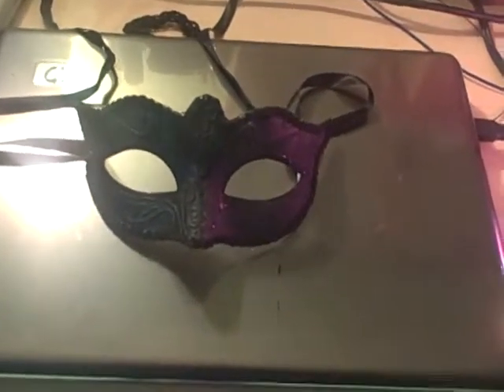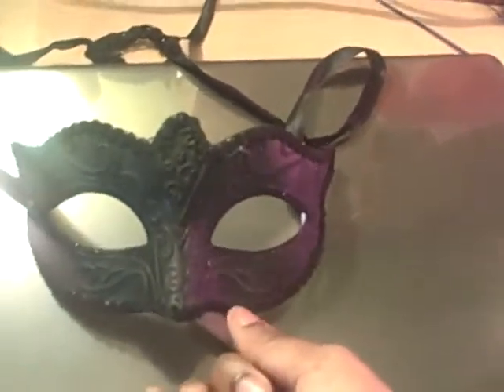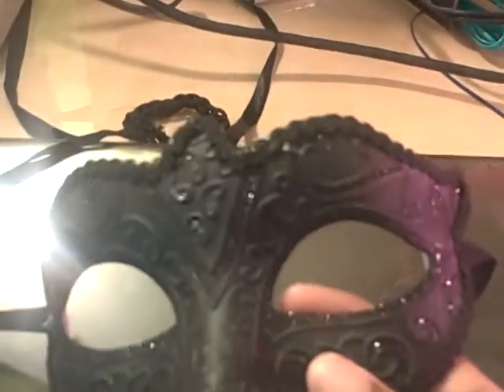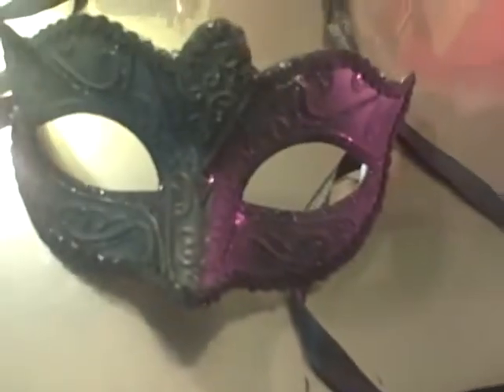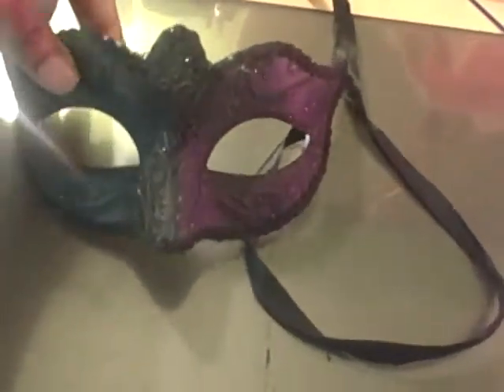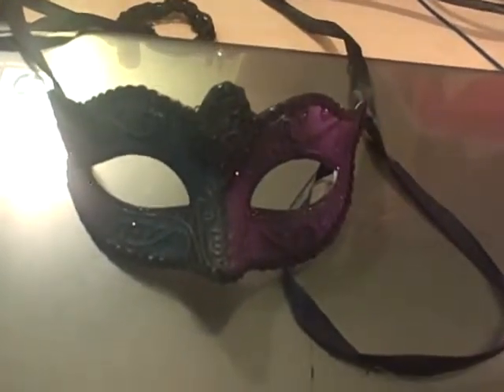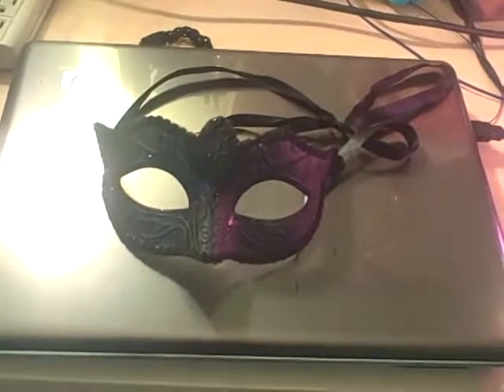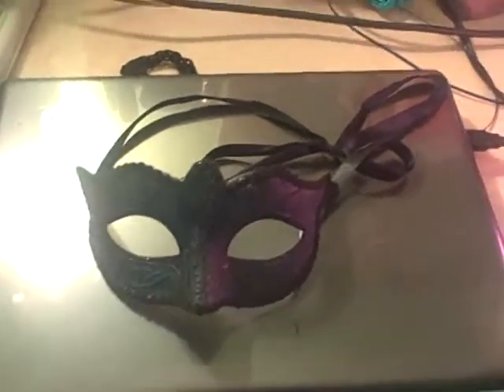Black Paper Mache Mask Review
An eye mask that is great for Mardi Gras, Halloween, and other parties.

Note: No rude/negative comments or your comment will be deleted!